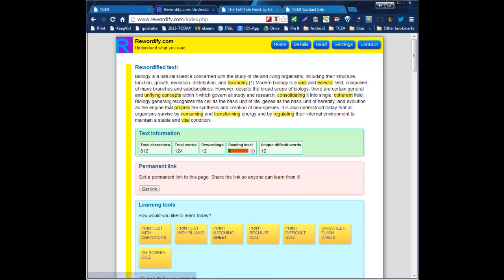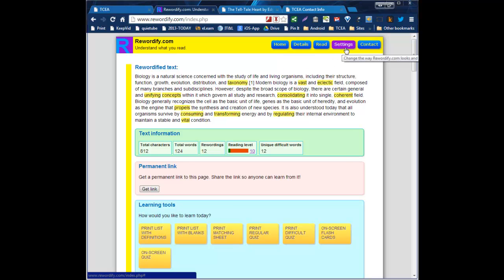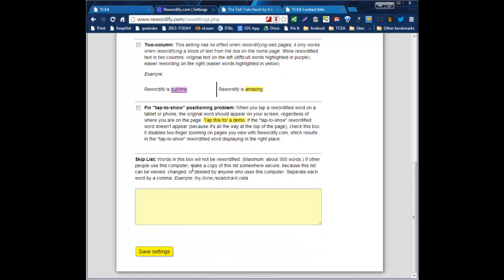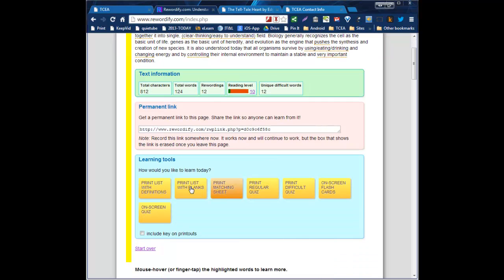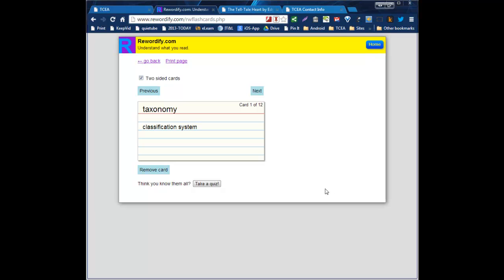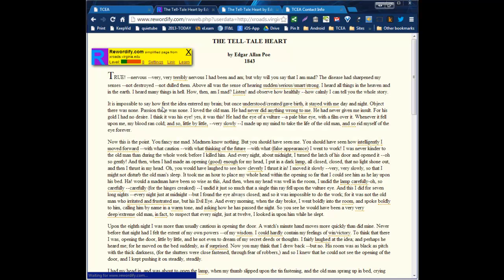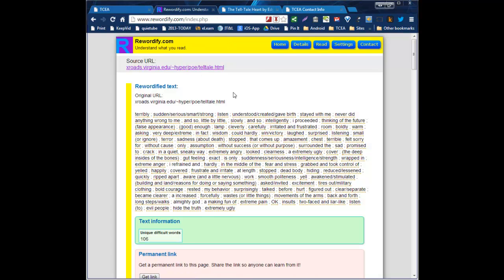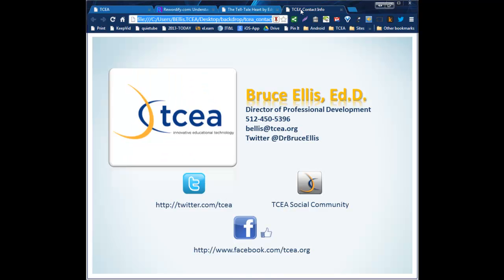Using Rewordify to Help with Reading Comprehension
Rewordify is a great tool to help translate text into simpler language while still having access to the original. A variety of settings give you flexibility on how you want that to take place. Your students can also take advantage of several learning tools to assist in improving their reading comprehension and vocabulary. Great tool and easy to use!